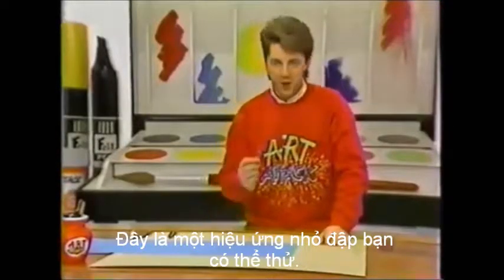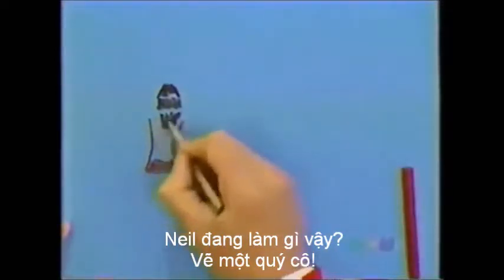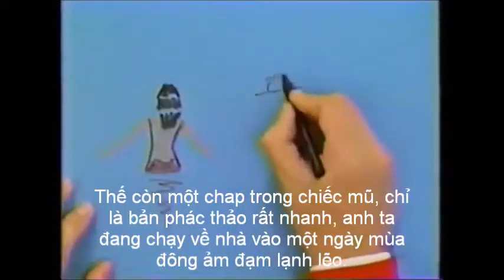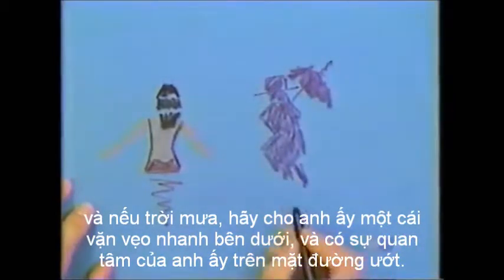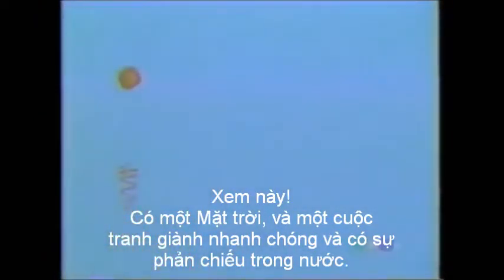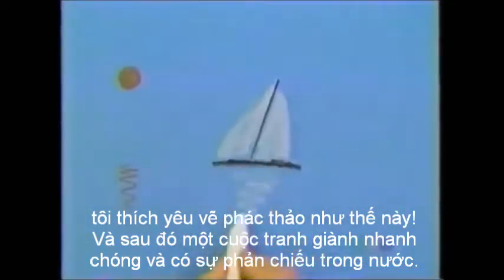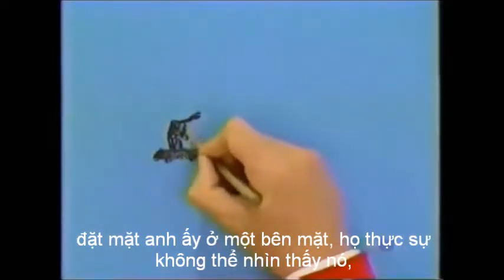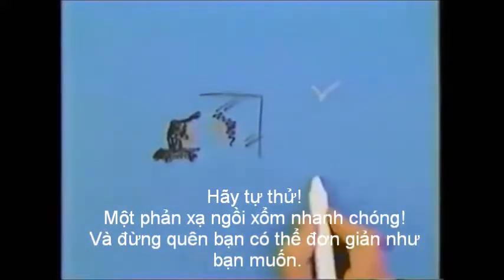[Vietsub-Clip] Art Attack - Loạt 5, Tập 5 (1993) Một phản xạ ngồi xổm nhanh